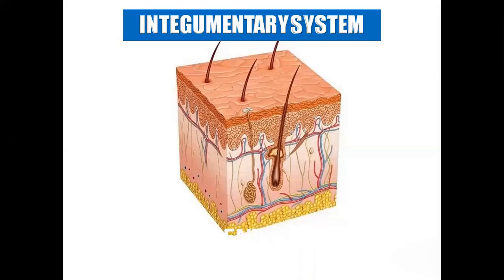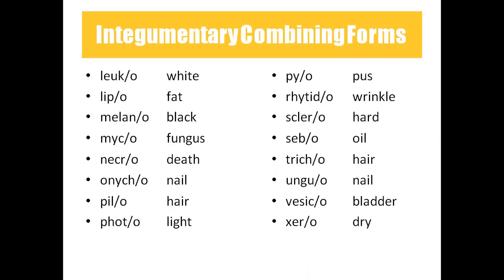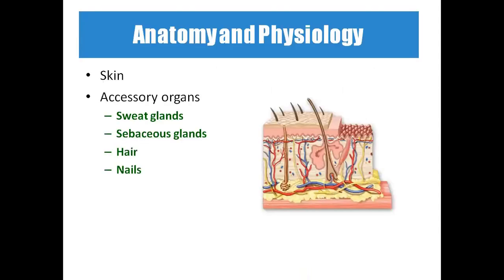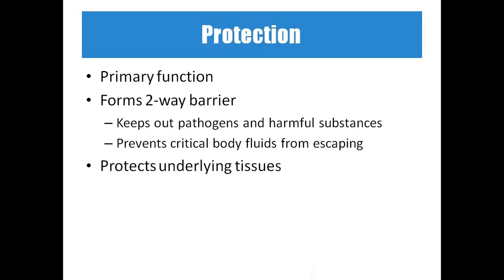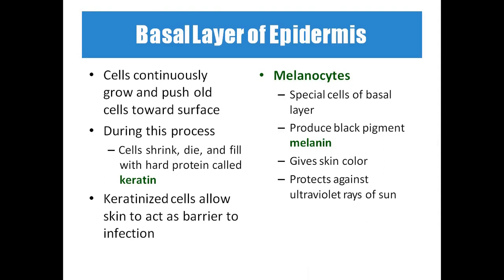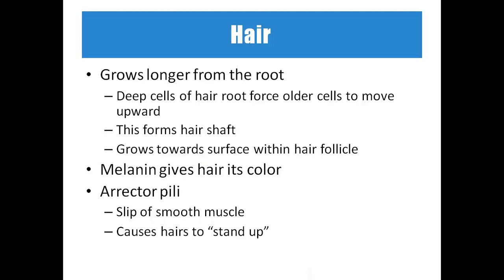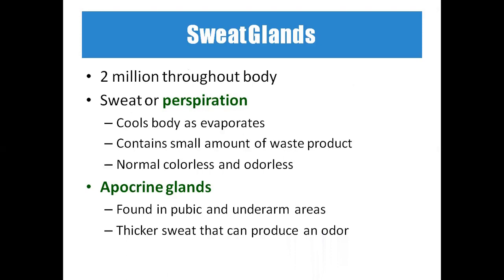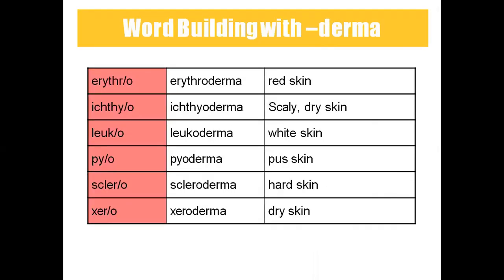INTEGEMENTARY SYSTEM MEDICAL TERMINOLOGY ANATOMY AND PHYSIOLOGY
The epidermis is the most superficial layer of the skin that covers almost the entire body surface. The epidermis rests upon and protects the deeper and thicker dermis layer of the skin. Structurally, the epidermis is only about a tenth of a millimeter thick but is made of 40 to 50 rows of stacked squamous epithelial cells. The epidermis is an avascular region of the body, meaning that it does not contain any blood or blood vessels. The cells of the epidermis receive all of their nutrients via diffusion of fluids from the dermis.

The epidermis is made of several specialized types of cells. Almost 90% of the epidermis is made of cells known as keratinocytes. Keratinocytes develop from stem cells at the base of the epidermis and begin to produce and store the protein keratin. Keratin makes the keratinocytes very tough, scaly and water-resistant. At about 8% of epidermal cells, melanocytes form the second most numerous cell type in the epidermis. Melanocytes produce the pigment melanin to protect the skin from ultraviolet radiation and sunburn. Langerhans cells are the third most common cells in the epidermis and make up just over 1% of all epidermal cells. Langerhans cells’ role is to detect and fight pathogens that attempt to enter the body through the skin. Finally, Merkel cells make up less than 1% of all epidermal cells but have the important function of sensing touch. Merkel cells form a disk along the deepest edge of the epidermis where they connect to nerve endings in the dermis to sense light touch.

In most of the body, the epidermis is arranged into 4 distinct layers. In the palmar surface of the hands and plantar surface of the feet, the skin is thicker than in the rest of the body and there is a fifth layer of epidermis. The deepest region of the epidermis is the stratum basale, which contains the stem cells that reproduce to form all of the other cells of the epidermis. The cells of the stratum basale include cuboidal keratinocytes, melanocytes, and Merkel cells. Superficial to stratum basale is the stratum spinosum layer where Langerhans cells are found along with many rows of spiny keratinocytes. The spines found here are cellular projections called desmosomes that form between keratinocytes to hold them together and resist friction. Just superficial to the stratum spinosum is the stratum granulosum, where keratinocytes begin to produce waxy lamellar granules to waterproof the skin. The keratinocytes in the stratum granulosum are so far removed from the dermis that they begin to die from lack of nutrients. In the thick skin of the hands and feet, there is a layer of skin superficial to the stratum granulosum known as the stratum lucidum. The stratum lucidum is made of several rows of clear, dead keratinocytes that protect the underlying layers. The outermost layer of skin is the stratum corneum. The stratum corneum is made of many rows of flattened, dead keratinocytes that protect the underlying layers.  Dead keratinocytes are constantly being shed from the surface of the stratum corneum and being replaced by cells arriving from the deeper layers.

Dermis
The dermis is the deep layer of the skin found under the epidermis. The dermis is mostly made of dense irregular connective tissue along with nervous tissue, blood, and blood vessels. The dermis is much thicker than the epidermis and gives the skin its strength and elasticity. Within the dermis there are two distinct regions:  the papillary layer and the reticular layer.

The papillary layer is the superficial layer of the dermis that borders on the epidermis. The papillary layer contains many finger-like extensions called dermal papillae that protrude superficially towards the epidermis. The dermal papillae increase the surface area of the dermis and contain many nerves and blood vessels that are projected toward the surface of the skin. Blood flowing through the dermal papillae provide nutrients and oxygen for the cells of the epidermis. The nerves of the dermal papillae are used to feel touch, pain, and temperature through the cells of the epidermis.

The deeper layer of the dermis, the reticular layer, is the thicker and tougher part of the dermis. The reticular layer is made of dense irregular connective tissue that contains many tough collagen and stretchy elastin fibers running in all directions to provide strength and elasticity to the skin. The reticular layer also contains blood vessels to support the skin cells and nerve tissue to sense pressure and pain in the skin.

Hypodermis
Deep to the dermis is a layer of loose connective tissues known as the hypodermis, subcutis, or subcutaneous tissue. The hypodermis serves as the flexible connection between the skin and the underlying muscles and bones as well as a fat storage area.  Areolar connective tissue in the hy